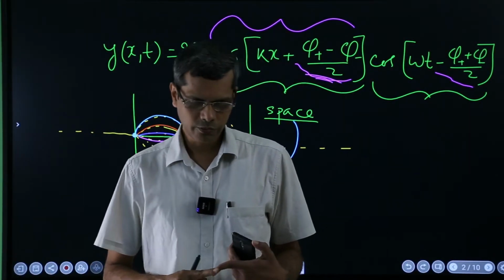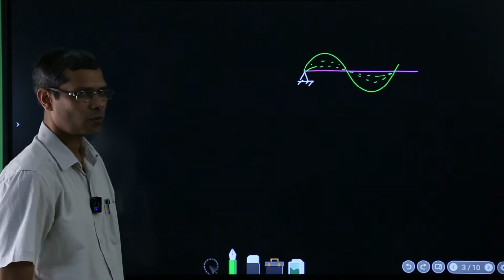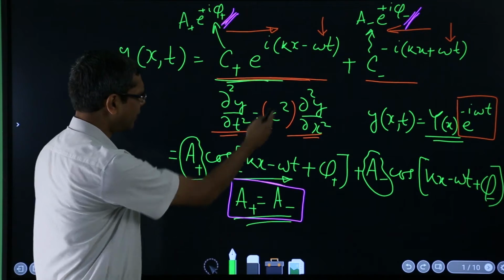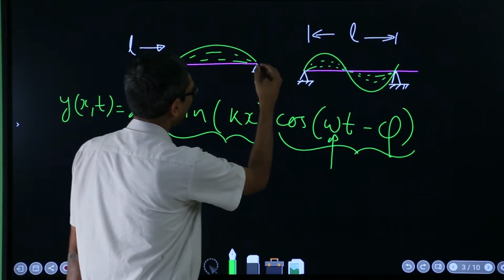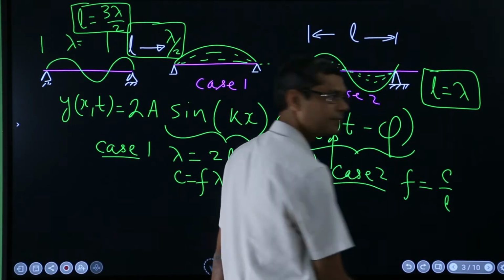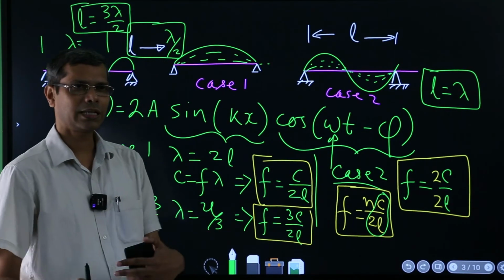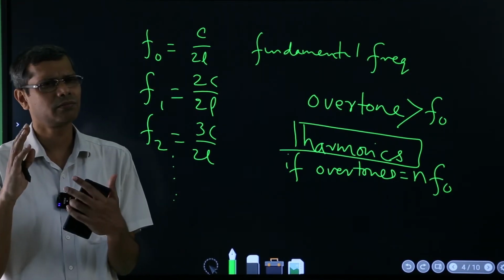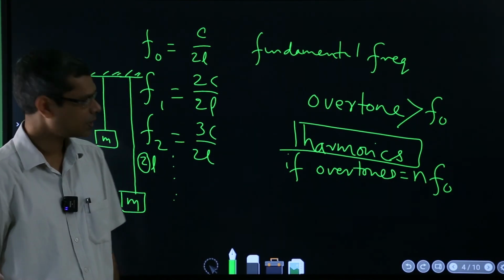4.11 Harmonic Oscillation of Finite String (English)